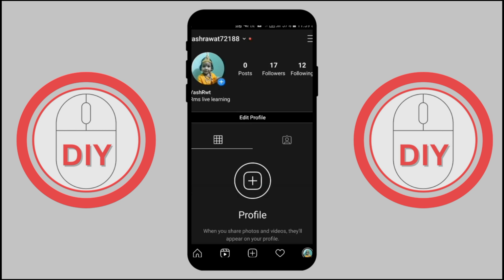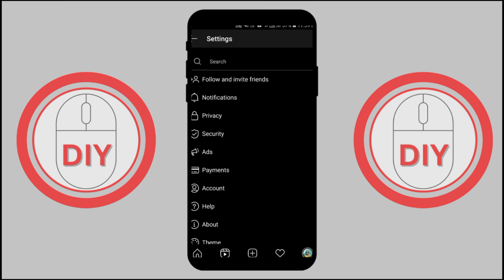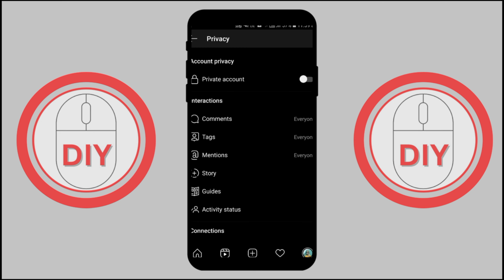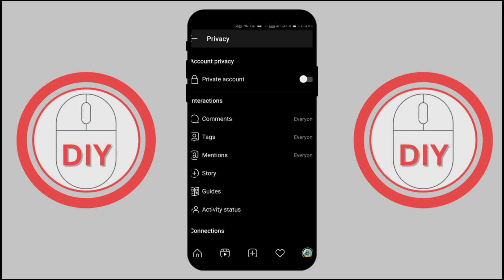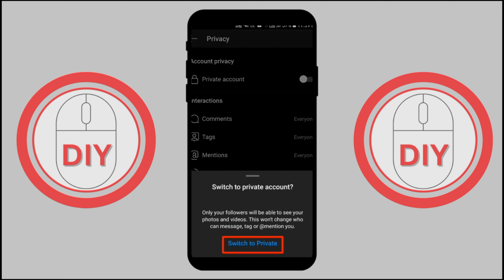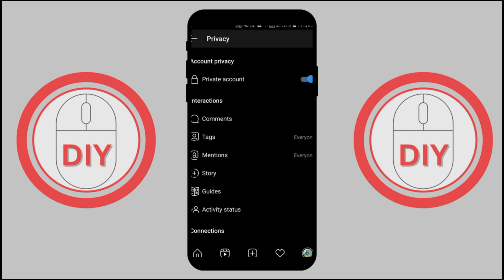How to Hide Your Followers or Following List on Instagram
Are you looking to enhance your Instagram experience by learning how to hide following list on Instagram ? In this video, we’ll walk you through simple and effective steps to manage your Instagram followers and protect your account from unwanted attention. Whether you're a casual user or an influencer, understanding Instagram features is key to maintaining privacy and control over your profile. By hiding your Instagram following list , you can ensure that only you have access to this information, giving you peace of mind while using the platform.

In addition to showing you how to hide followers and following on Instagram , we’ll also cover essential tips for managing your followers and improving your Instagram security . Protecting your account is crucial in today’s digital age, and knowing how to adjust your privacy settings can make all the difference. You’ll learn not only how to hide Instagram following and followers list but also how to take charge of who sees your activity and connections.

Our step-by-step guide ensures that even beginners can easily follow along. From navigating the settings menu to customizing your privacy preferences, we’ve got you covered. If you’ve ever wondered, “How do I hide my Instagram following list? ” or “What are the best ways to manage Instagram followers ?”—this video has all the answers.

How to Hide Your Followers or Following List on Instagram - Steps Covered